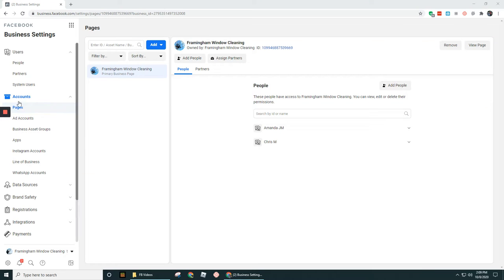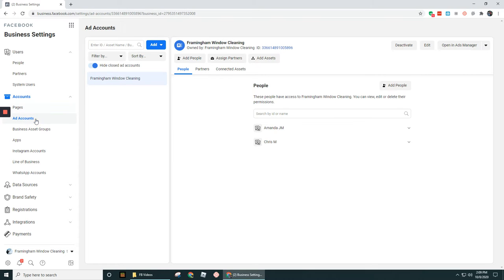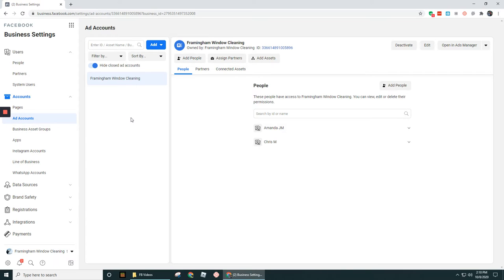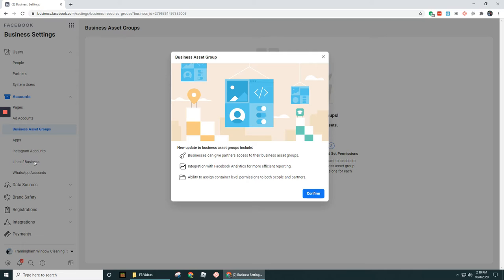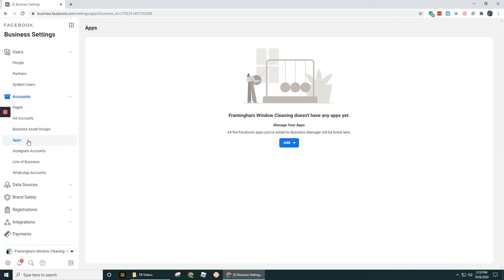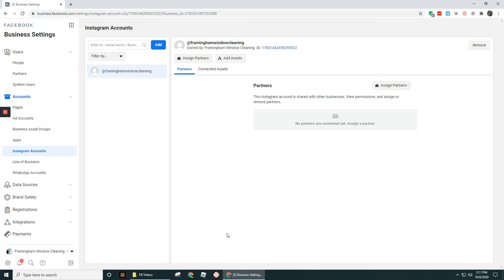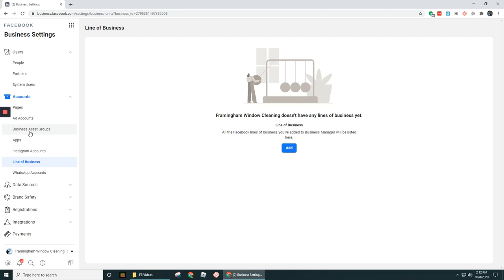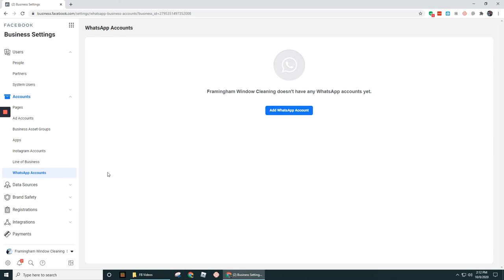Facebook Business Manager Walkthrough: Accounts Section